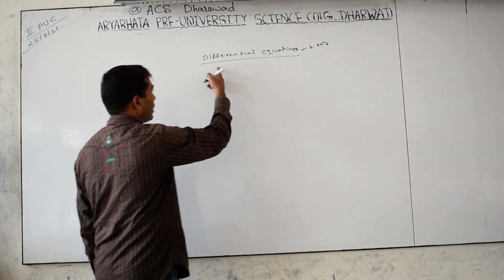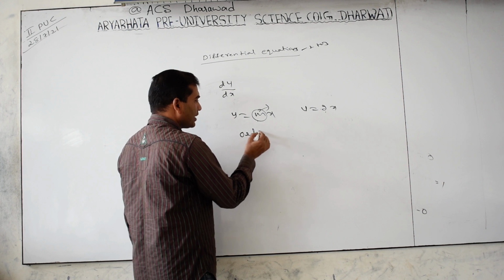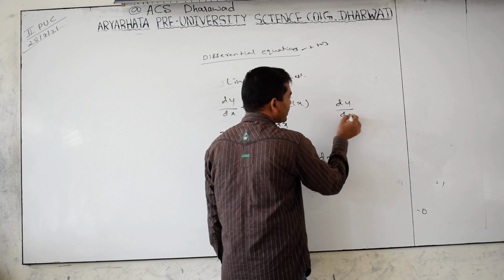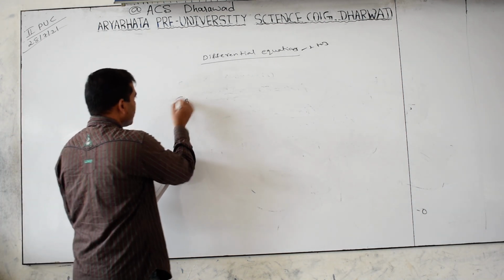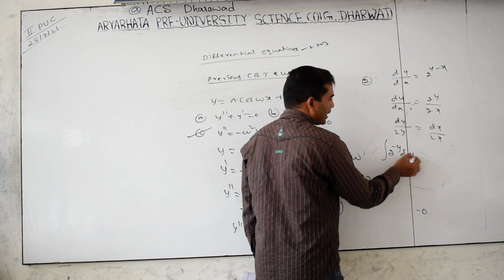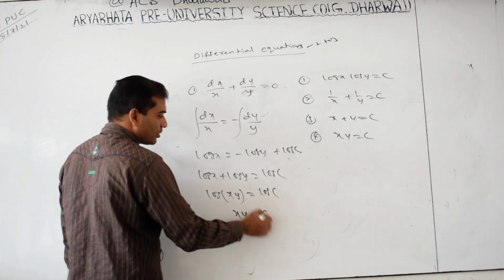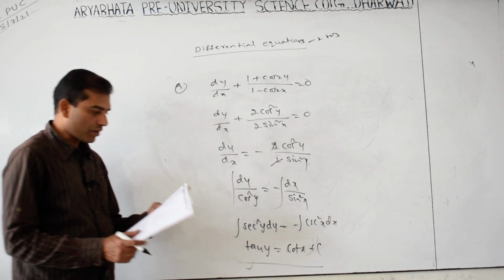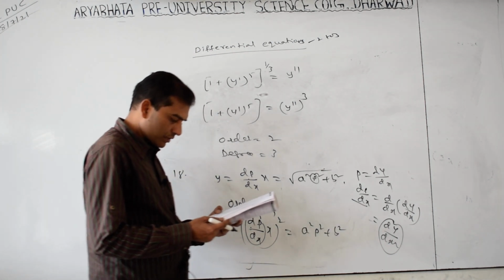PART 01 ARYABHATA PU SCIENCE COLLEGE DHARWAD CET JEE DIFFERENTIAL EQUATIONS PROF RAMESH SIR